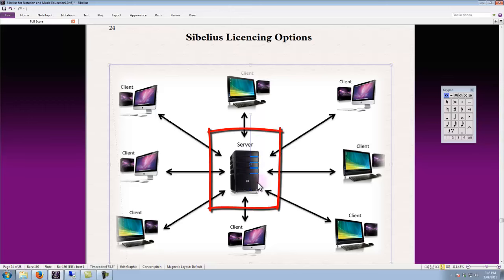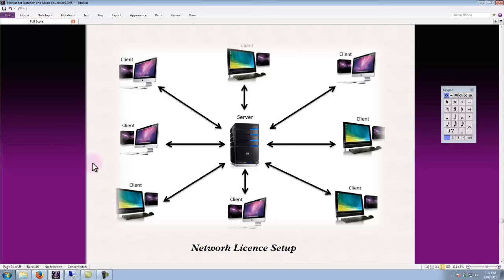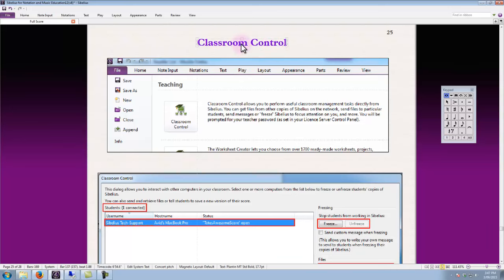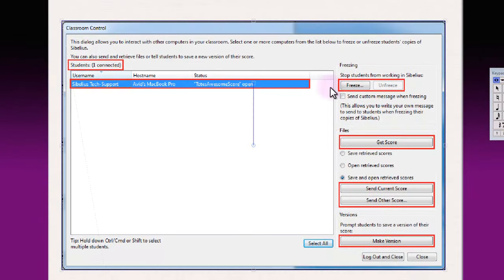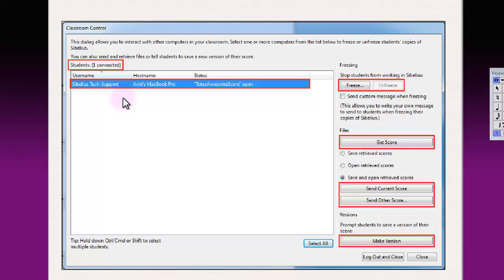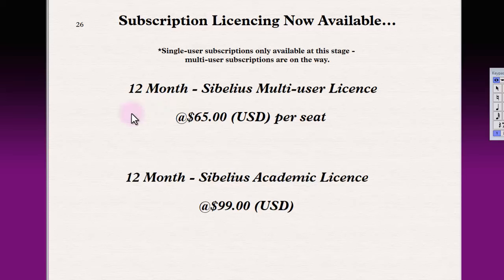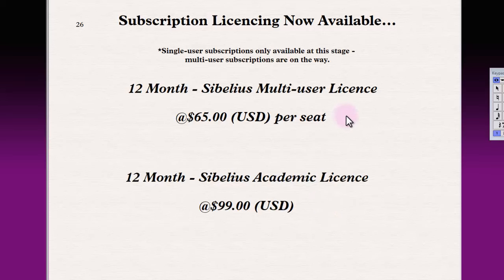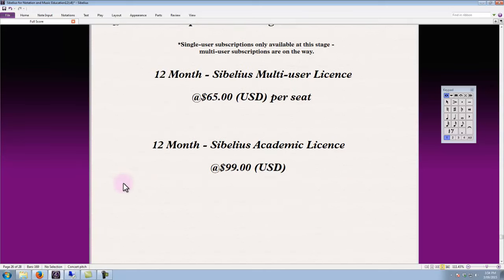12 Multi User Licencing options and Classroom Control - (Sibelius 8.1+ Part 12 of 13)